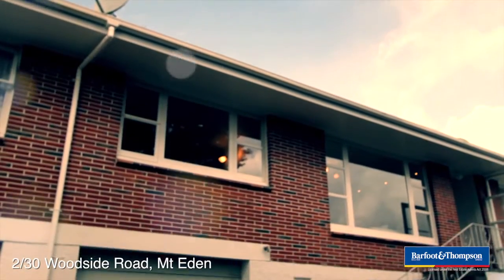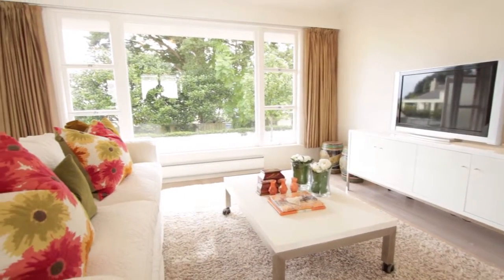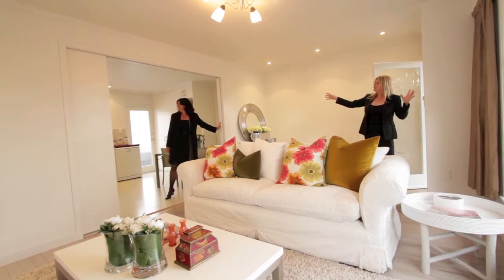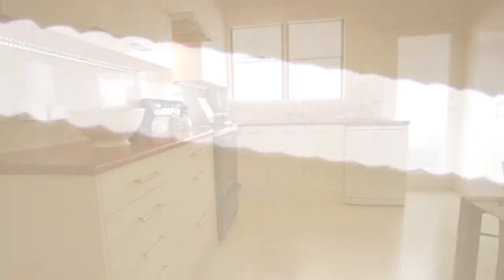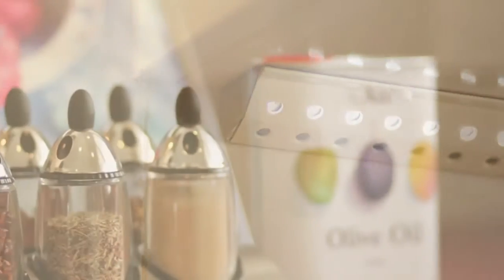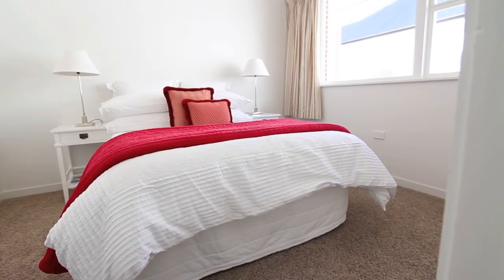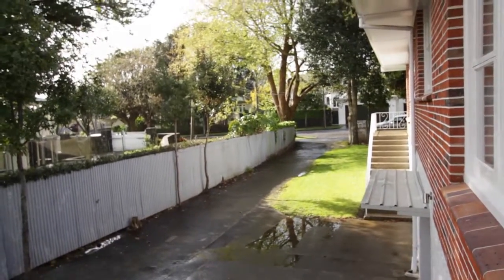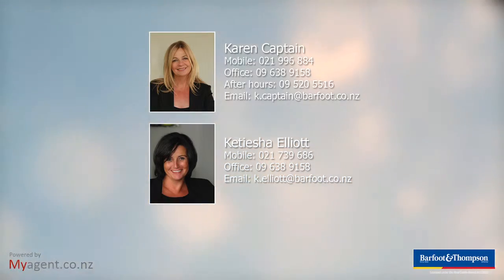Karen Captain & Keteisha Elliott - Myagent - Real Estate Video